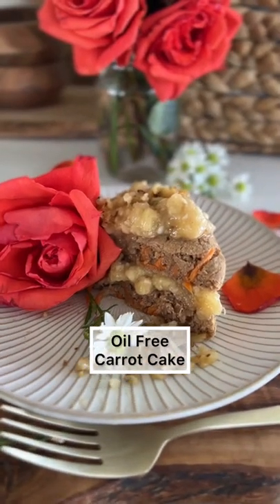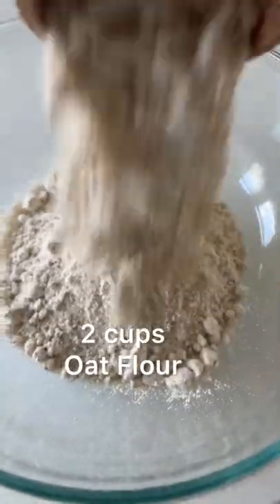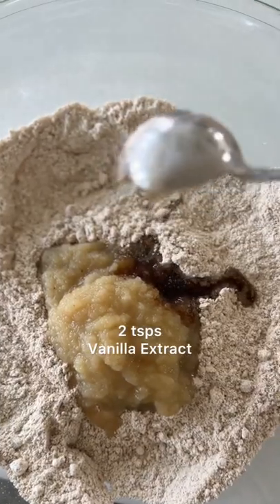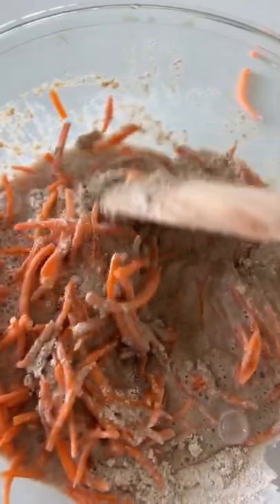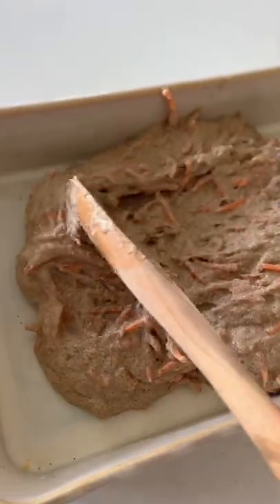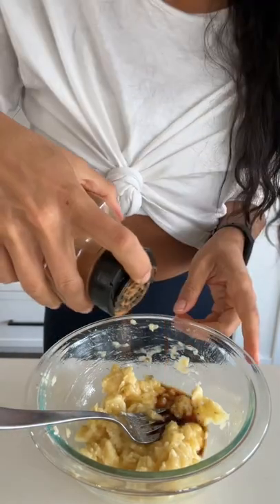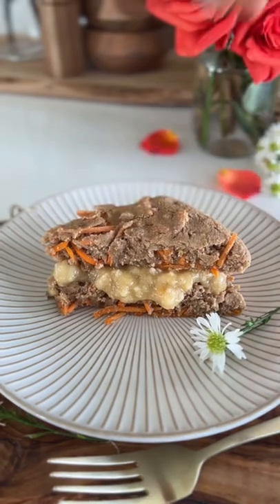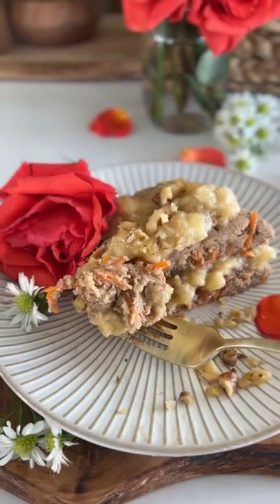Oil Free Carrot Cake plantbased weightloss Oil Free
📚🌱Weight Loss Guide and Cookbook:
Ebook Version: